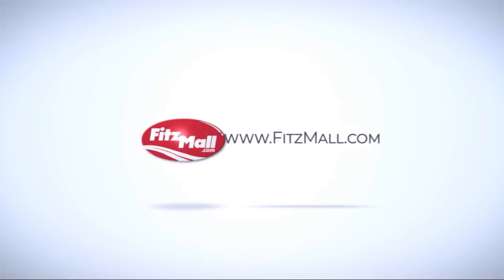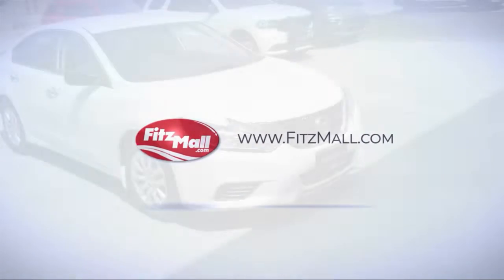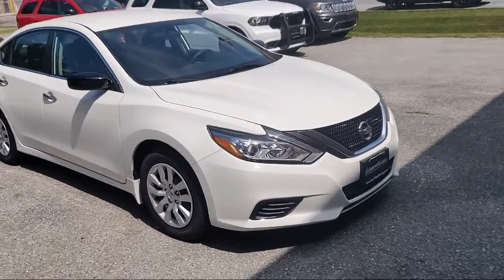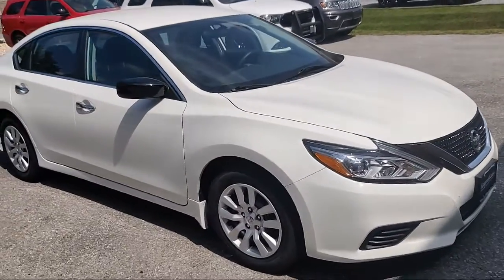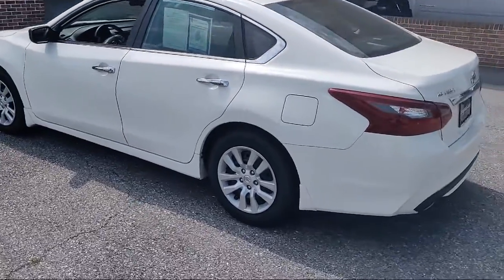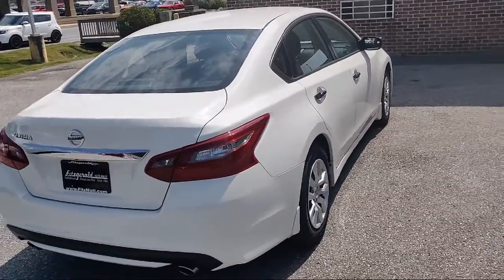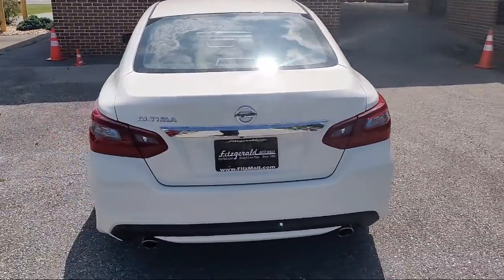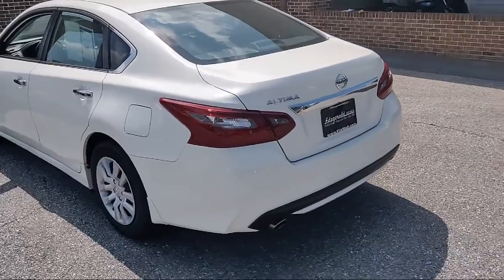2018 Nissan Altima 2.5 S Hagerstown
2018 Nissan Altima 2.5 S - Stock Number: YA48916B - VIN: 1N4AL3APXJC149756.

101 S. Edgewood Drive